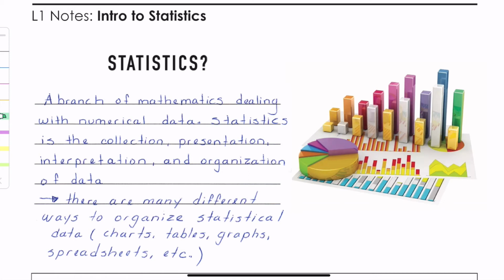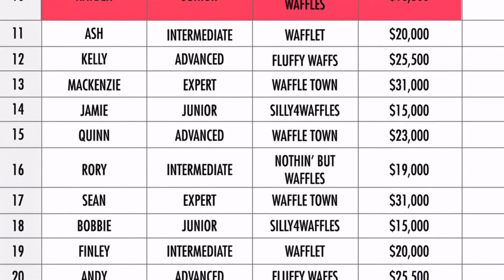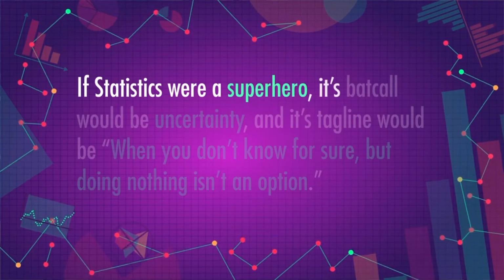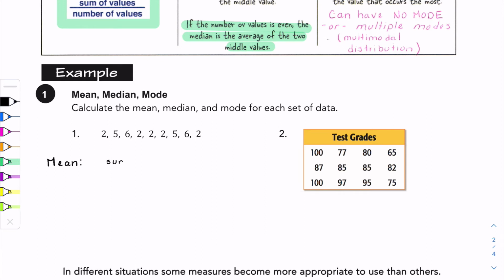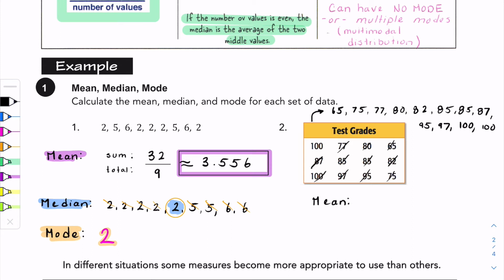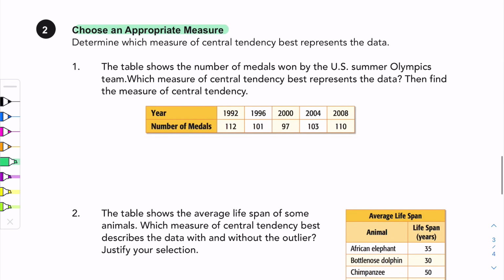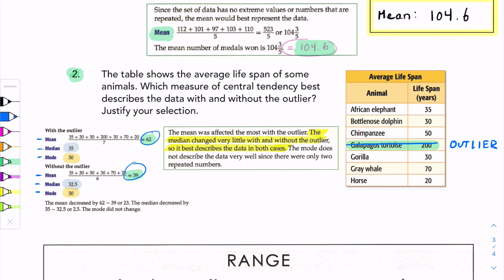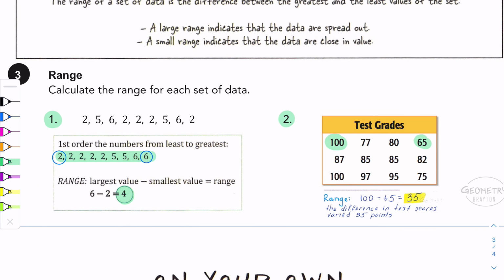H A2 U10 L1 NOTES